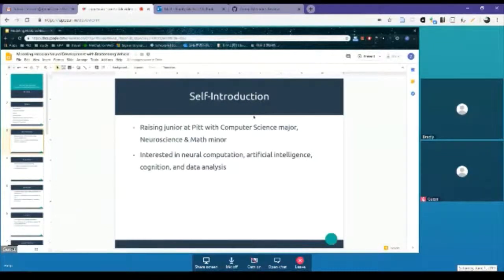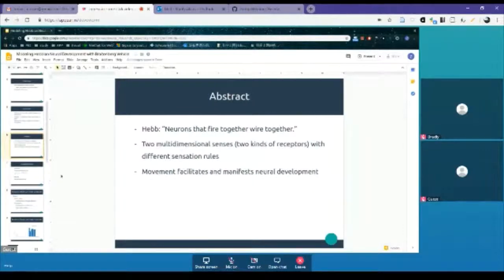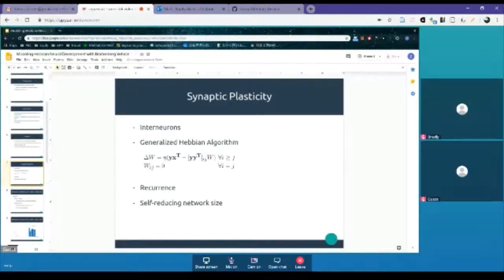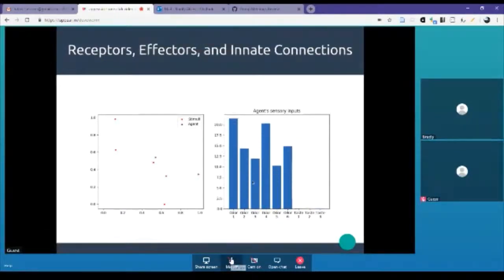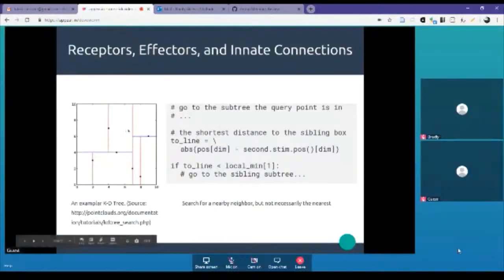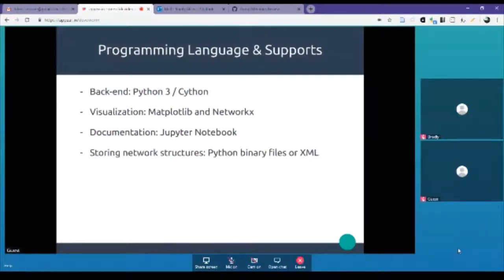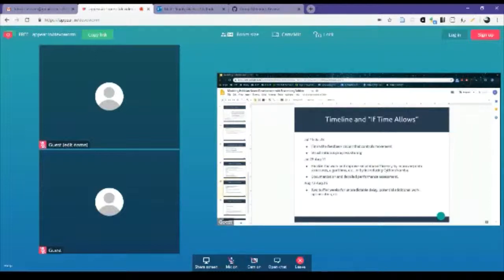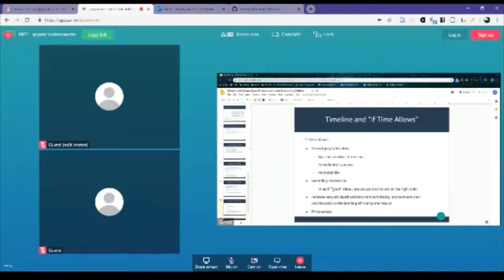Ziyi Gong's Research Presentation -- GSoC Community Period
Presentation by Ziyi Gong, summer student working on the Developmental Braitenberg Vehicles initiative. Presentation done on June 1st, 2019.